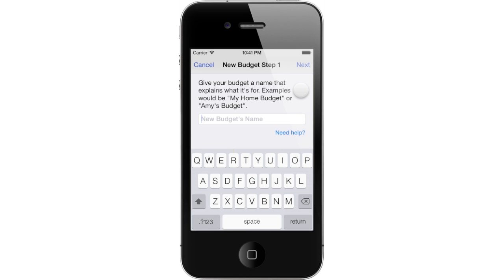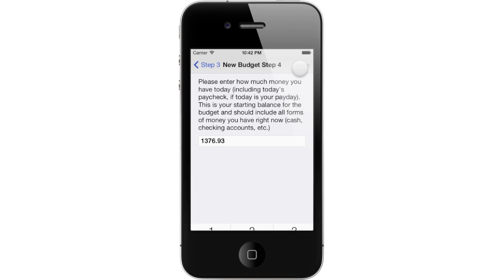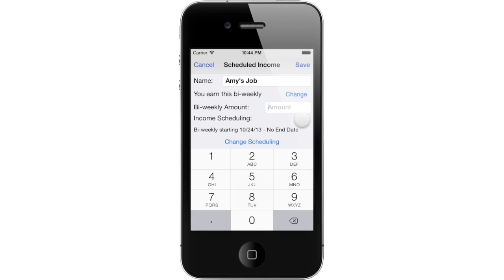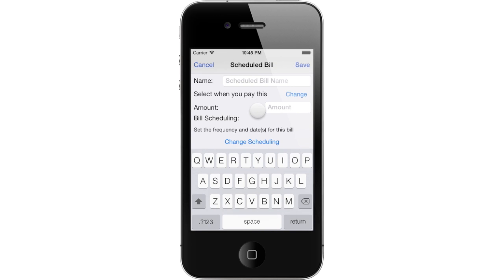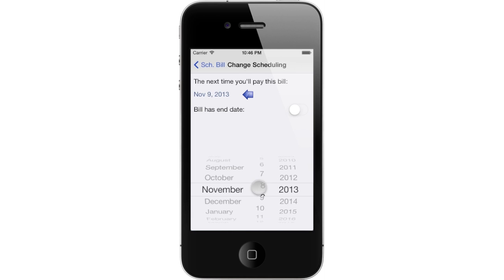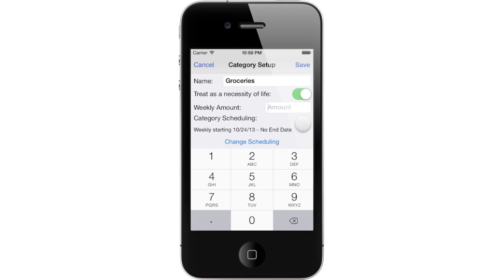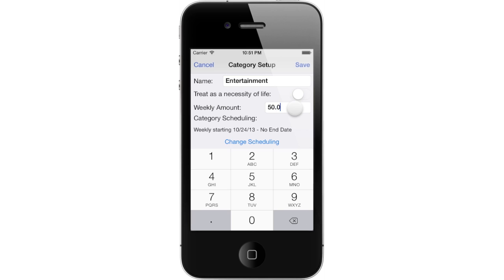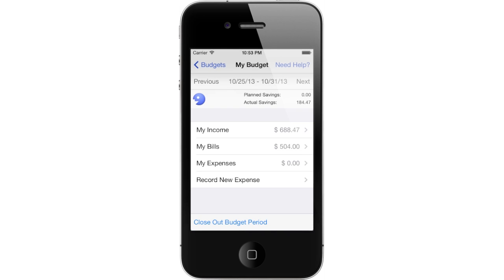Blue Noggin iPhone App Tutorial: Budget Creation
A step-by-step tutorial on how to create and set up your budget on the Blue Noggin iPhone App